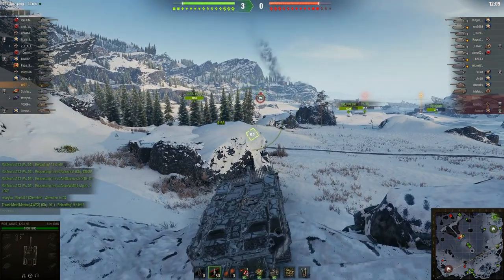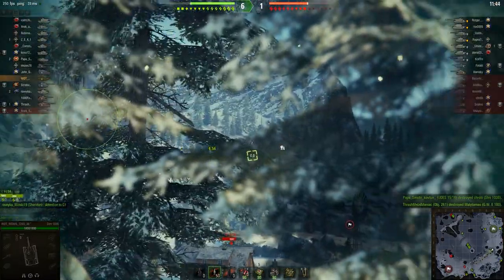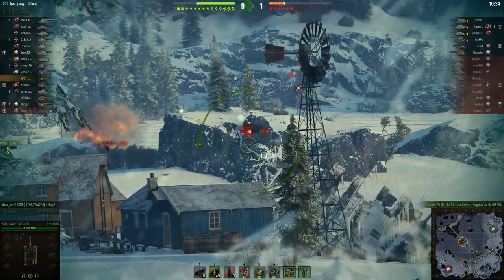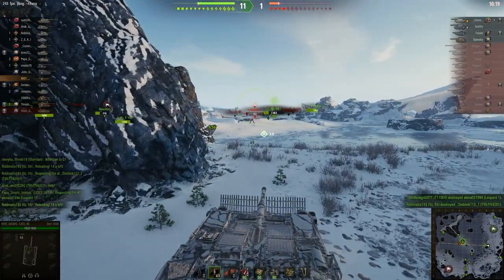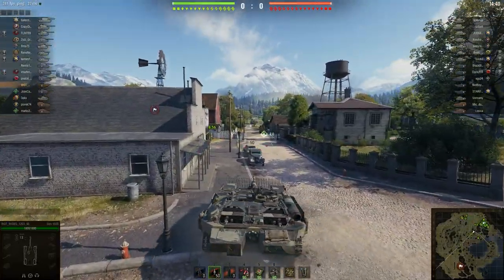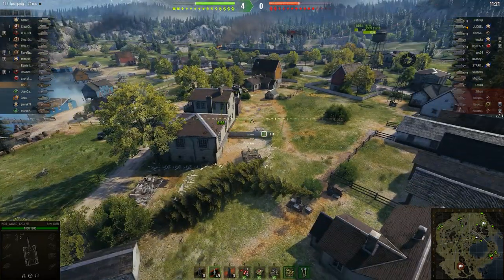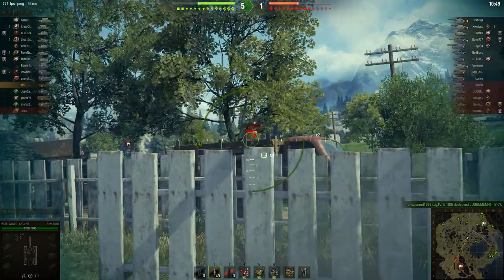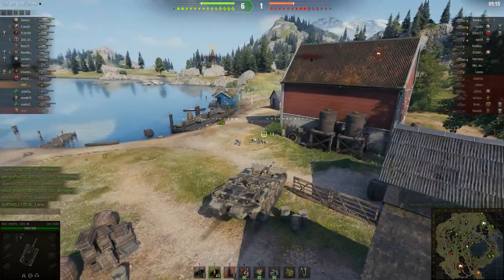Commanding the Iconic Swedish Tank that Never Saw Combat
Play World of Tanks now! use code TANKMANIA and receive a welcome bonus!

World of Tanks asked me if I wanted to try the Swedish Stridsvagn (tank) 103, and of course I had to say yes! I've seen this tank many times in person and to me, it's easily the most iconic Swedish tank ever produced.